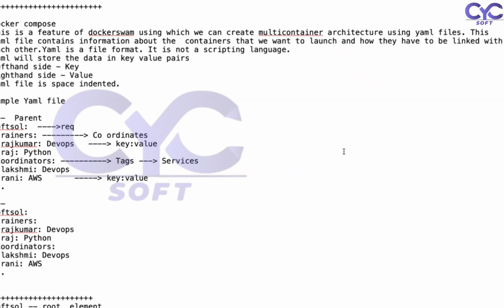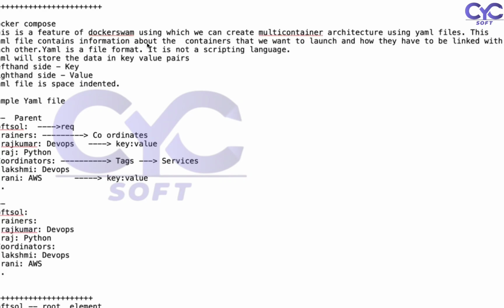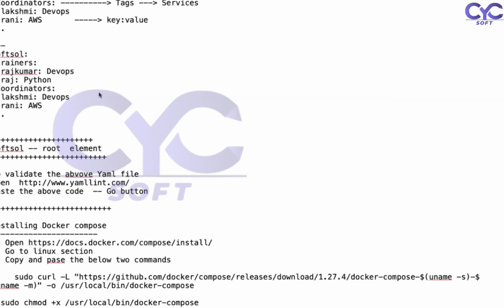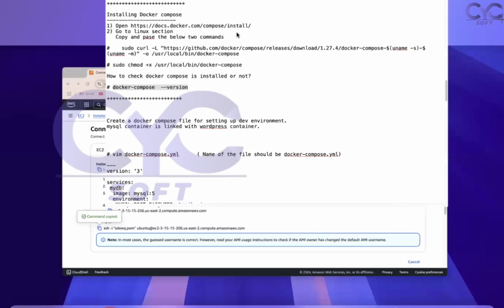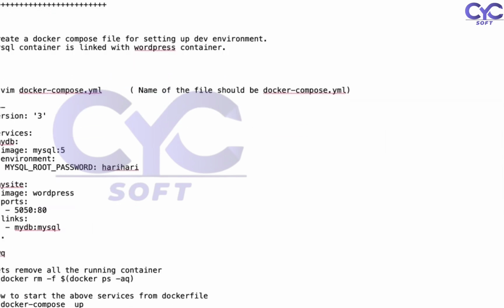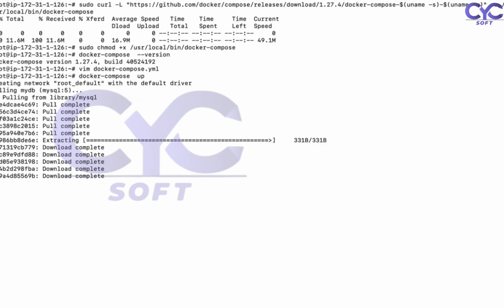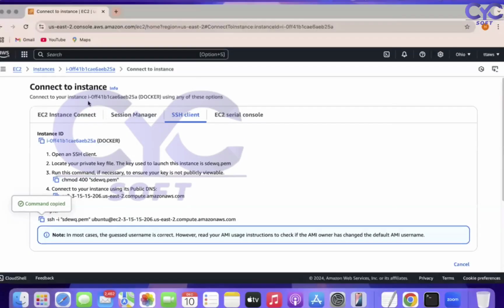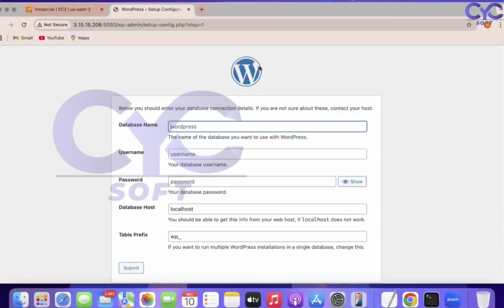Docker Compose Introduction | DevOps Training In Marathahalli |DevOps Coaching in Bangalore |CYCSOFT